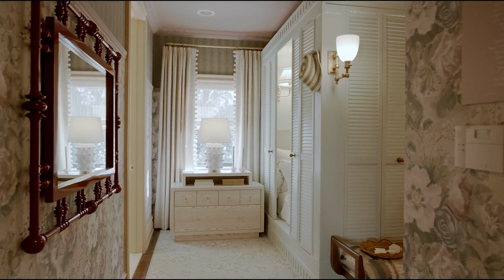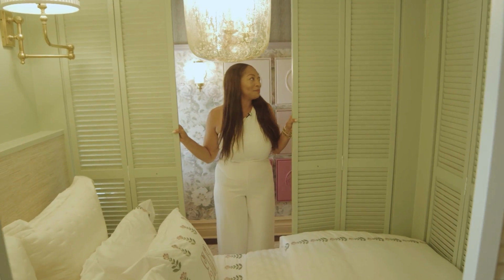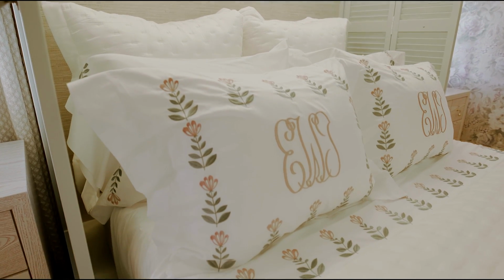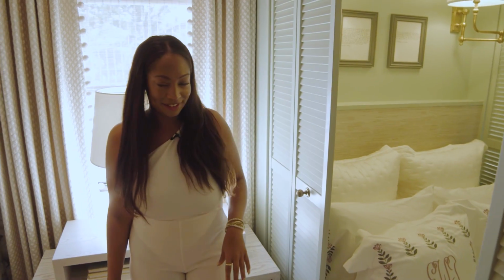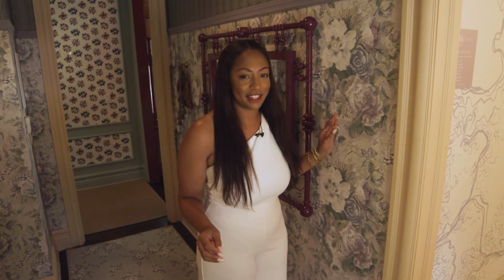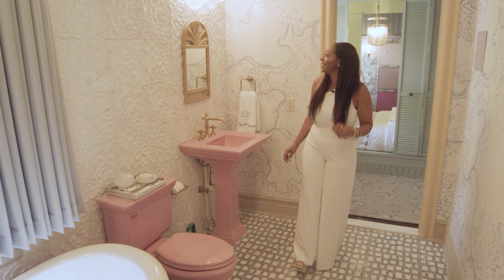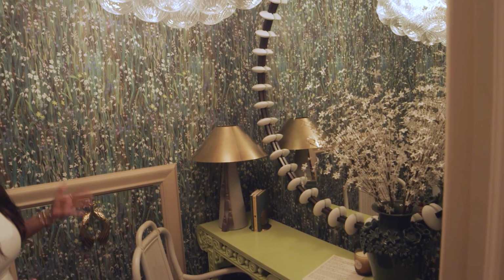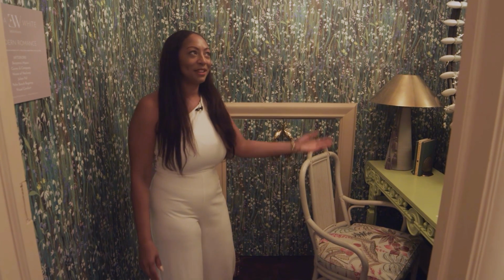HOME TRANSFORMATION | Stunning Bedroom Renovation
On today’s episode of Homeworthy we’re taking you inside the spectacular Kips Bay show house in Palm Beach, Florida to show you how designer Eneia White reimagined the guest suite into a love letter to fellow hopeless romantics. Eneia contrasted a show-stopping cabana-style bed enclosed in creamy, pistachio painted shutters with decadent floral wallpaper to create a space that exudes main character energy. Enjoy!